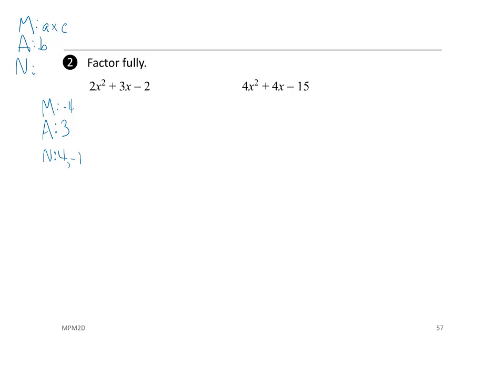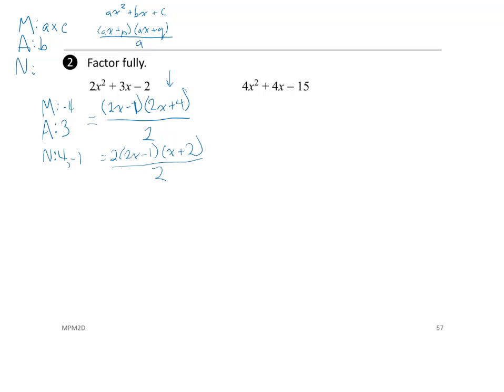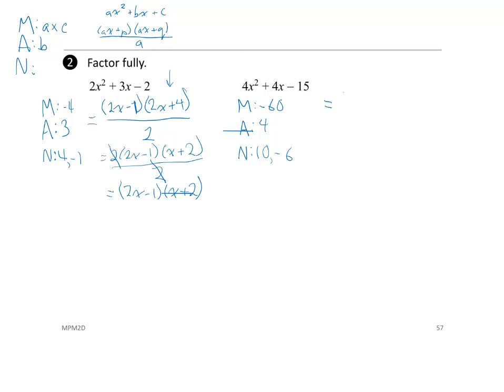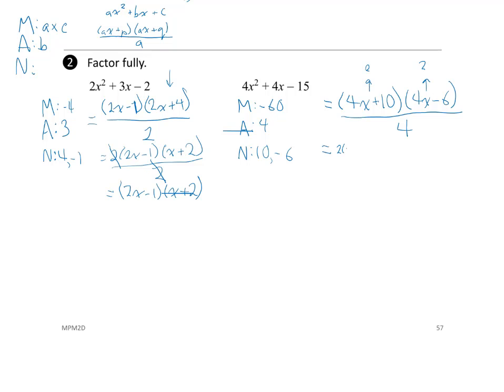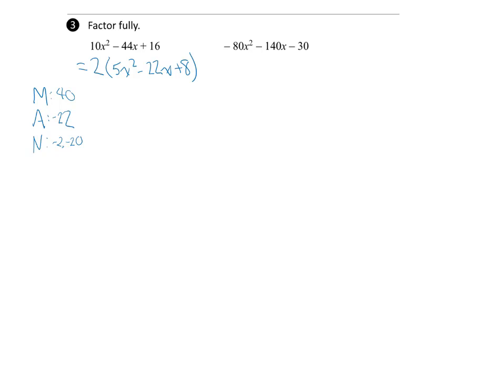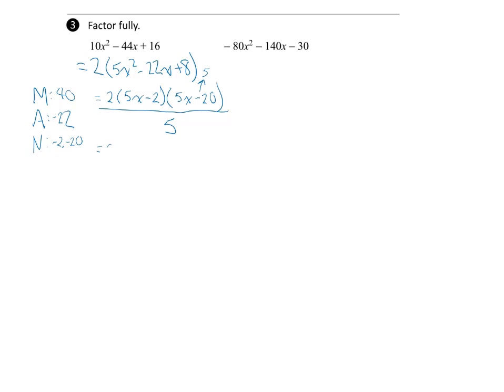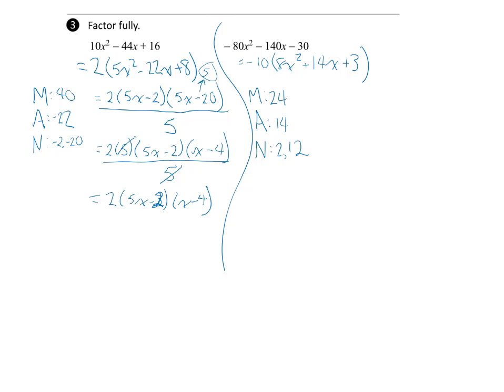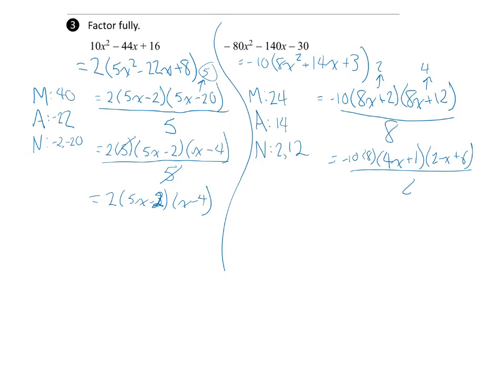1.24 Factoring Part 2 Alternative Method